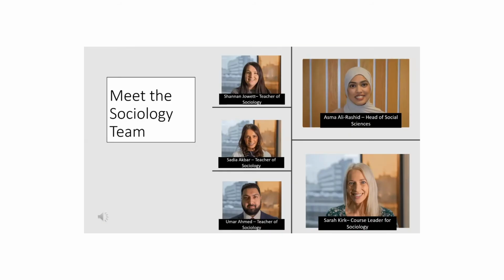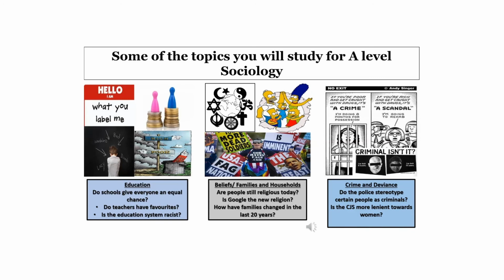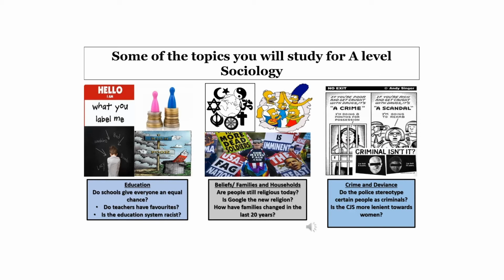A level Sociology